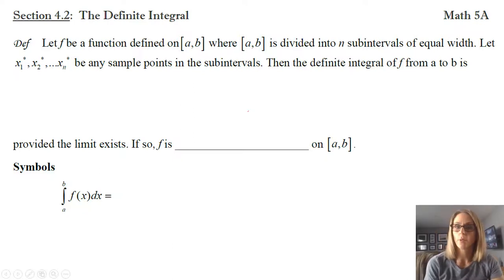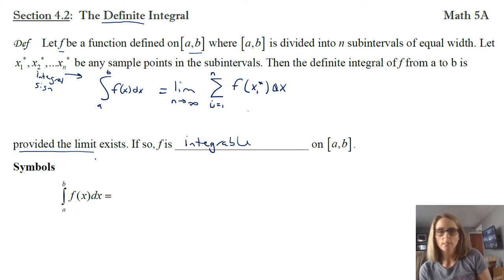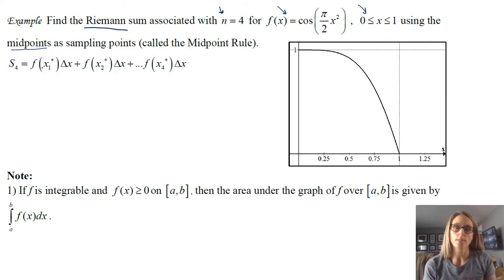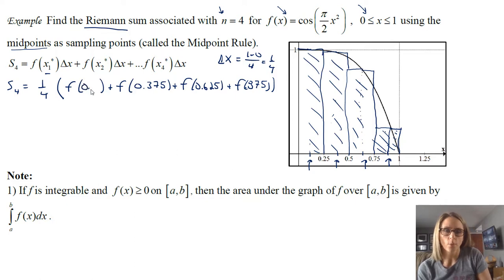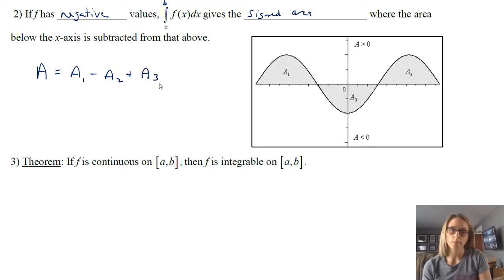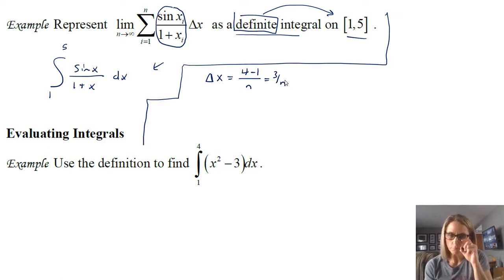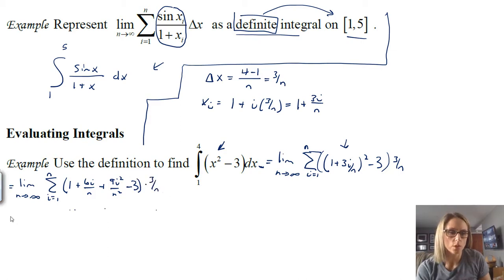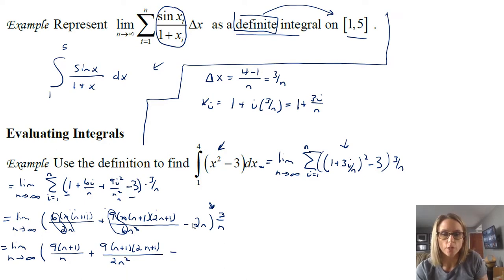Math 005A Section 4 2 The Definite Integral Part 1